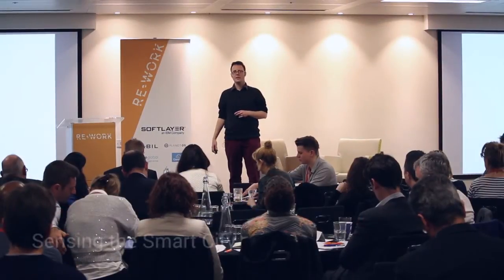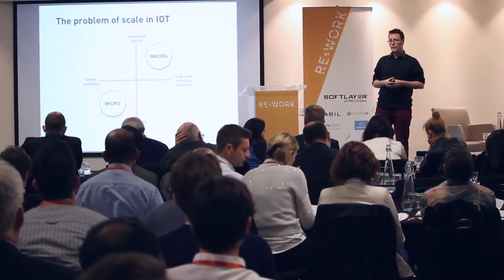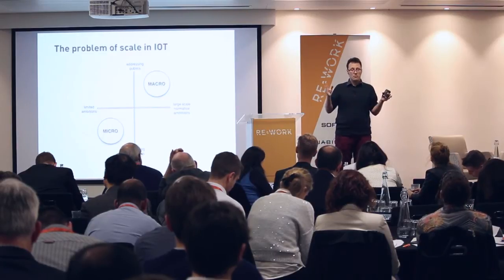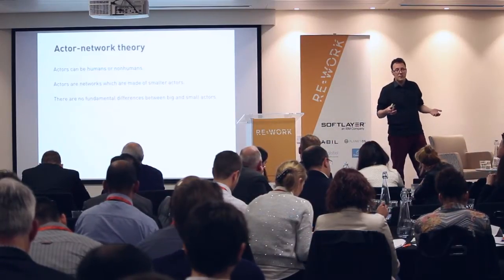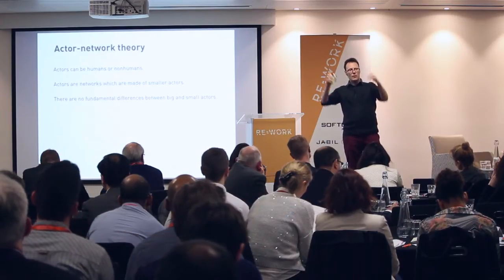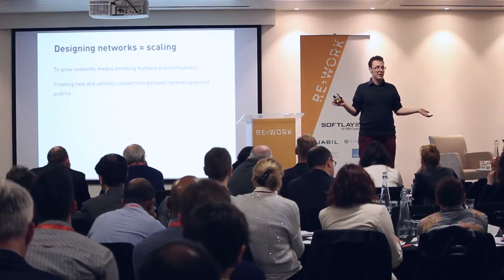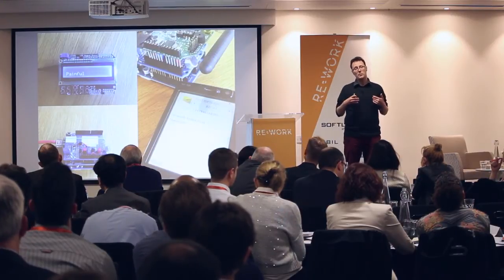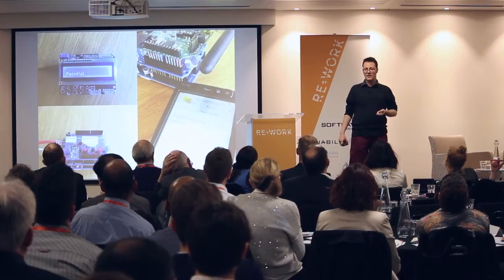Sensing the Smart City - Christian Nold, UCL- IoT Summit, March 2015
Christian Nold, Researcher, UCL

This talk presents a snapshot of a long term ethnography of participatory environmental sensing technologies. The ethnographic approach highlights the complex practices of technological sensing and not just the goals of the technology. Through this research, the Internet of Things emerges as never finished and in a continuous process of being re-designed and re-used by a broad range of stakeholders. Through this journey of being implemented in different contexts, the projects that form around the technology paradoxically gain authority through an ambiguity of what is being sensed.

Christian Nold is an designer and academic researcher from London. He invents participatory technologies for local areas and grassroots groups, which respond to socio-technical issues. In the last decade he has set up large scale mapping projects with thousands of people across the world and written the books Mobile Vulgus (2001), Emotional Cartography (2009), Internet of People for a Post Oil World (2011) and Autopsy of an Island Currency (2014). He is currently carrying out an ethnography of participatory sensing technologies in the Extreme Citizen Science Group at UCL.

The presentation took place at the IOT Summit in London on 12-13 March 2015.